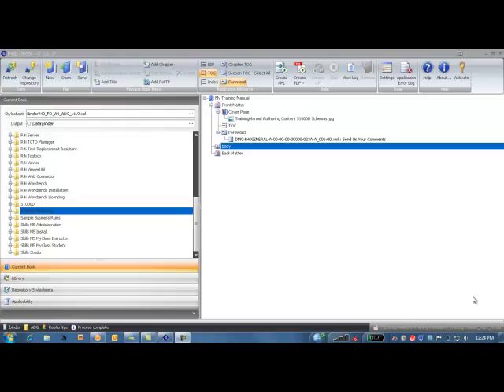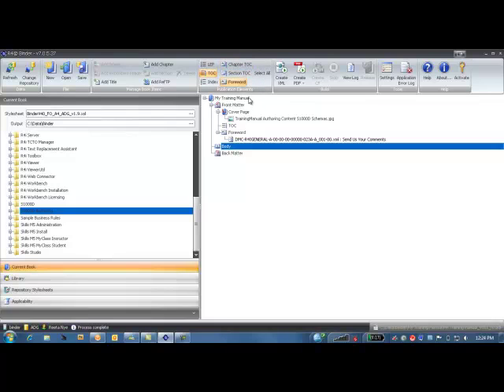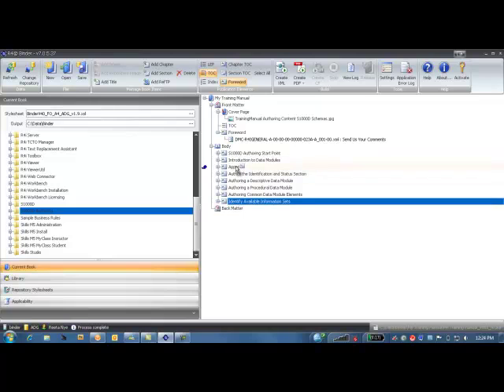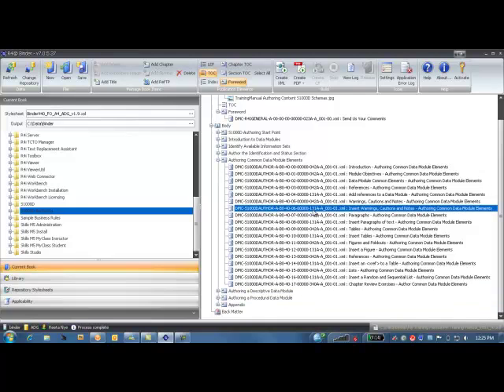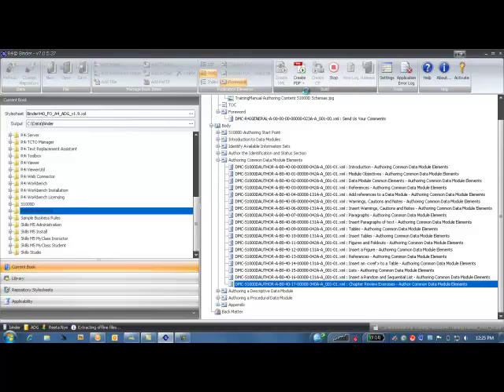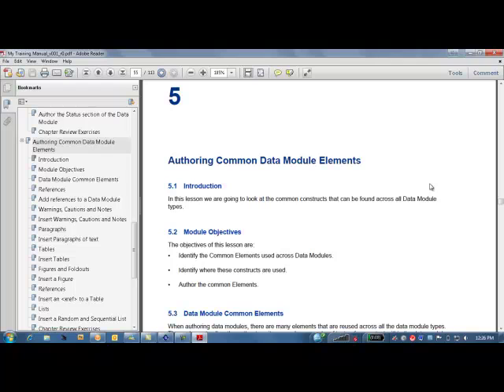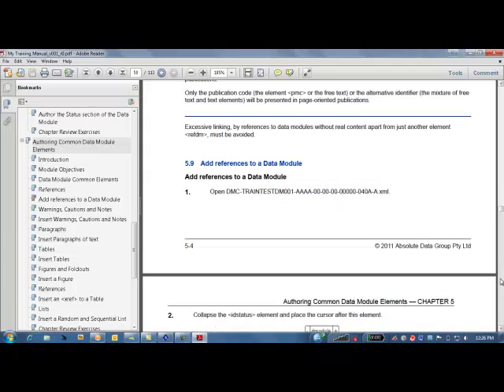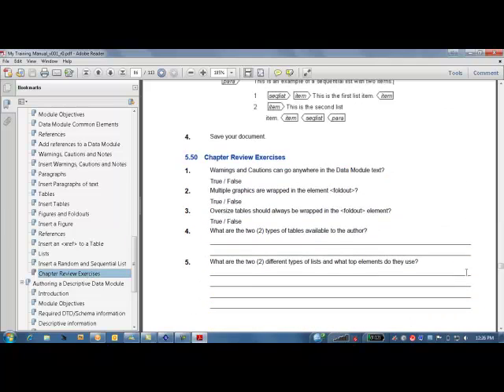Generate a complete S1000D Technical Training Manual using R4i Binder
Learn how S1000D technical content, combined with additional training materials, can be generated as a complete technical training manual using R4i Binder.